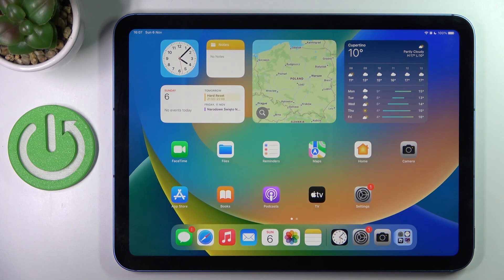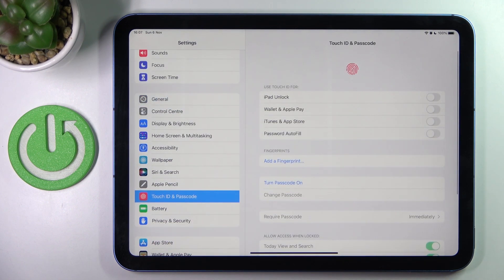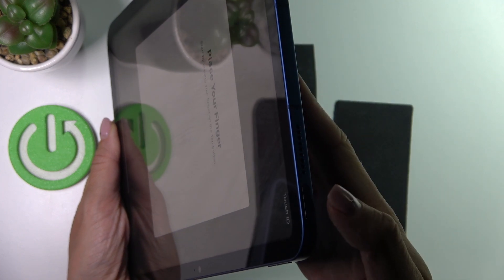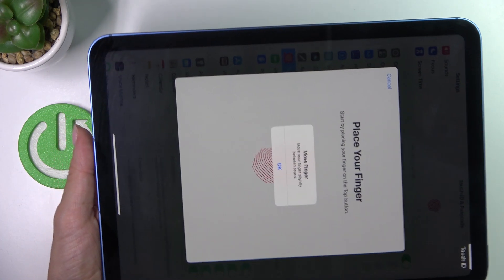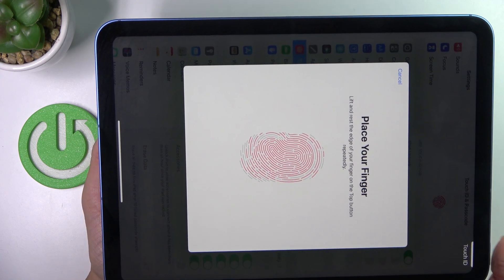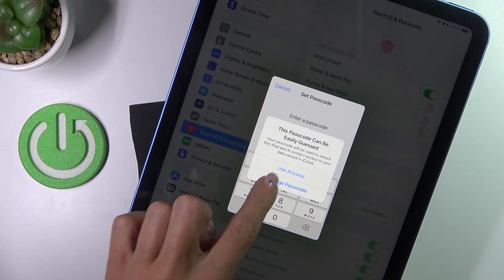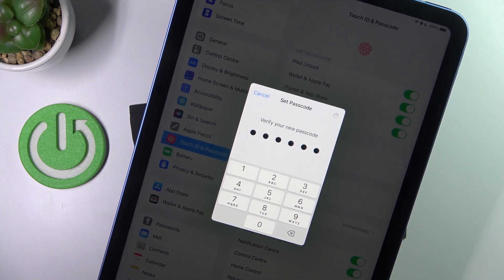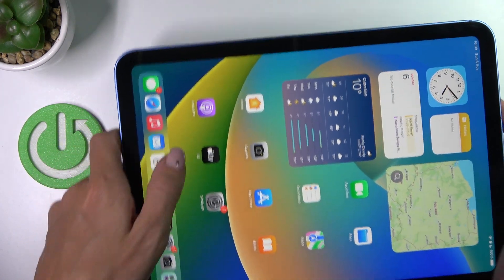How to Add a Fingerprint on the iPad 10th Generation (2022) - Enable the Touch ID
Learn more about the iPad 10th Generation (2022):
This video tutorial has been filmed and uploaded to our channel with the purpose of entirely covering the topic of setting up and activating the Touch ID function on your iPad 10th Generation (2022) tablet. Thus, if you are interested in discovering how to enroll a fingerprint and lock a screen with it on the iPad 10th Generation (2022) device, we kindly encourage you to view this video.

How to turn on the touch id on the iPad 10th Generation (2022)? How to activate the Touch ID on the iPad 10th Generation (2022)? How to enroll a fingerprint on the iPad 10th Generation (2022)? How to lock the screen of the iPad 10th Generation (2022) with a fingerprint?